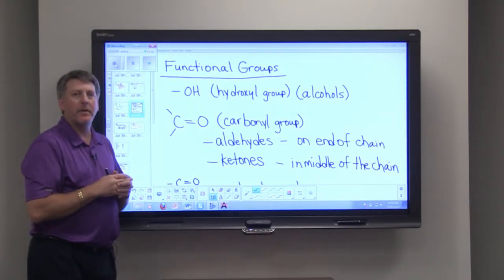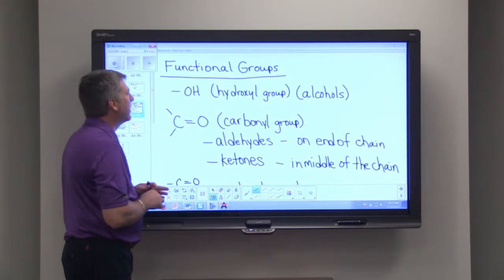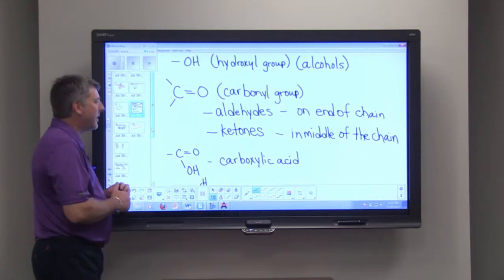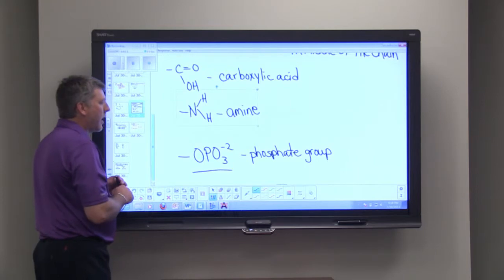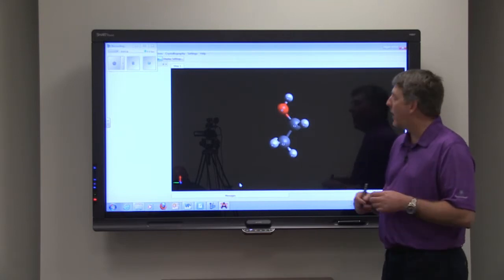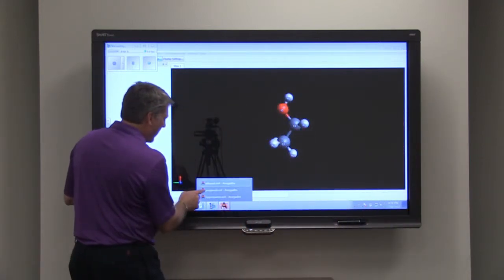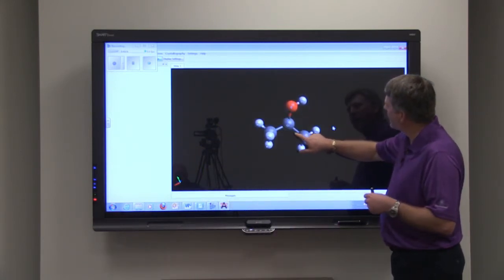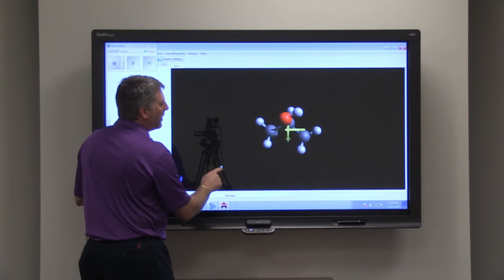Alcohols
Michael Ayers, Dean of Math, Science, and Technology, Forsyth Technical Community College